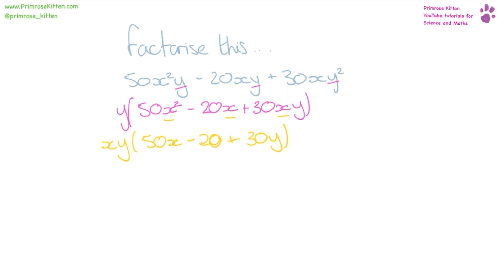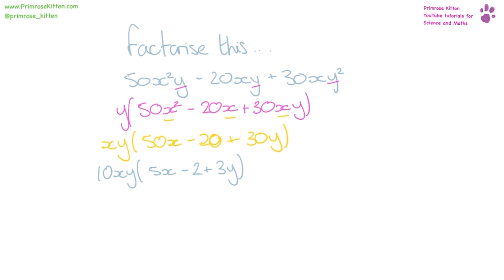Factorising - Daily Math #3